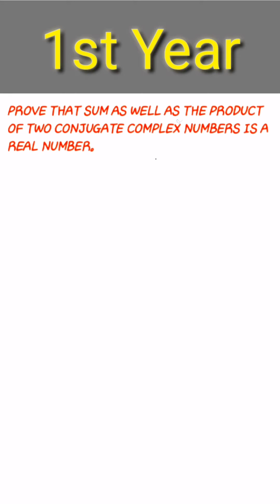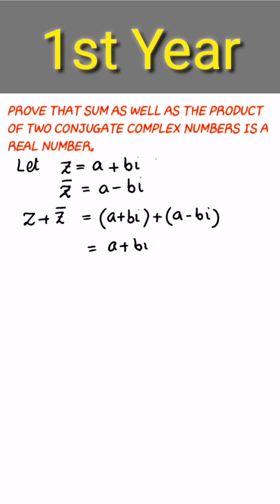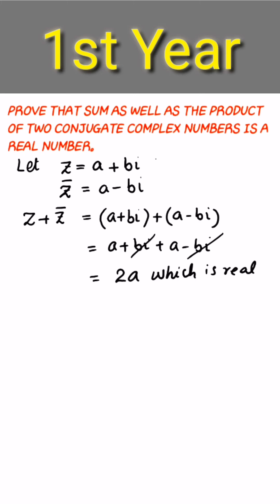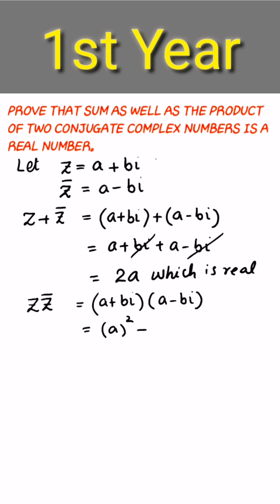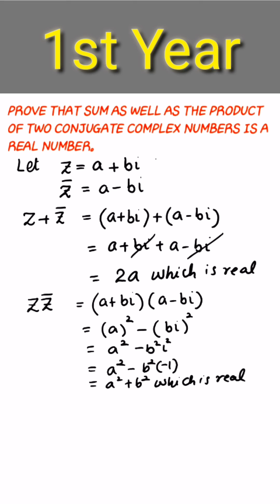Prove that Sum as well as product of two complex conjugate numbers is real Numbers